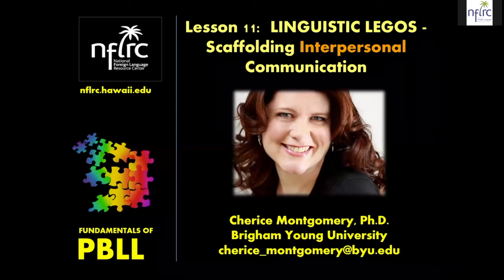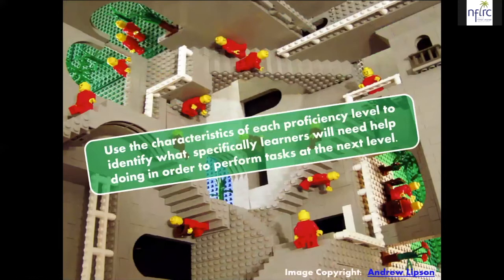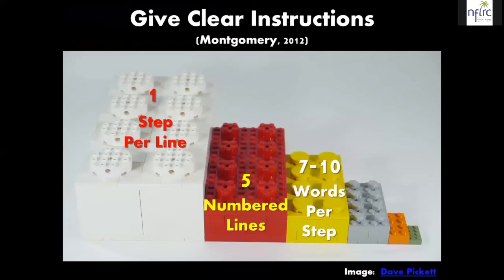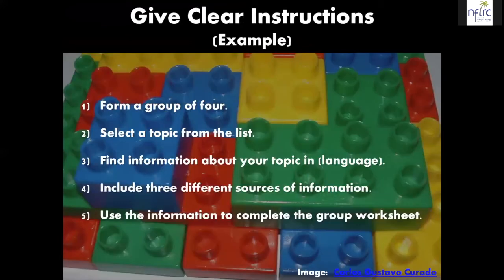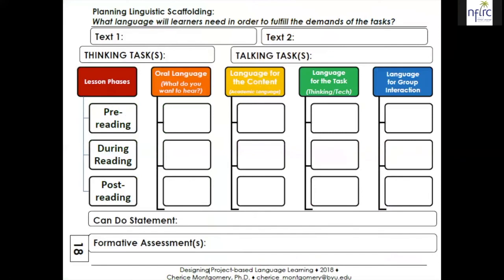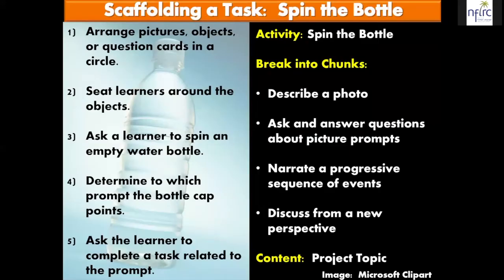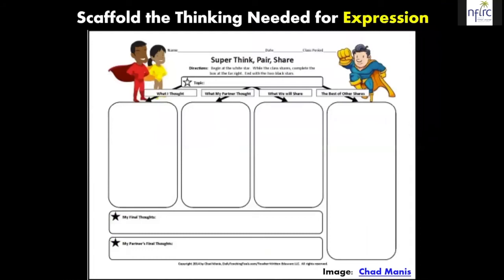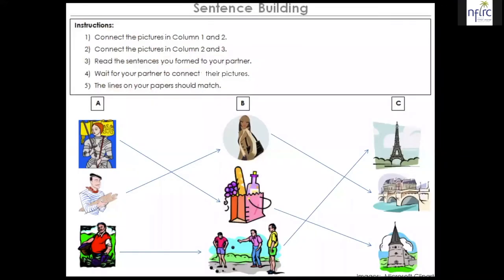2018 Fundamentals of PBLL Online Institute: Lesson 11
2018 Fundamentals of PBLL Online Institute: Lesson 11
Scaffolding Interpersonal Communication
Presenter: Cherice Montgomery